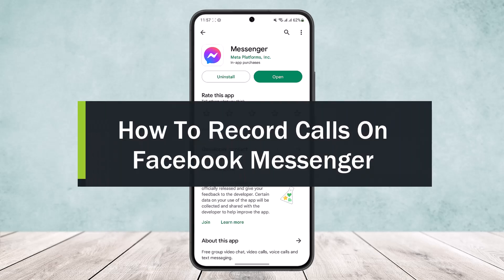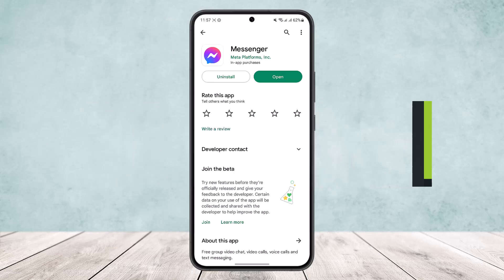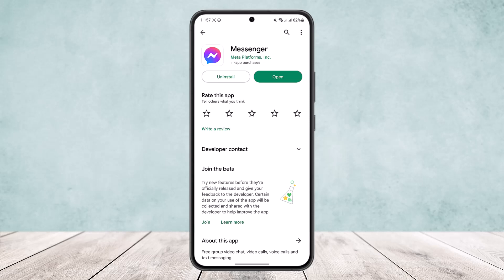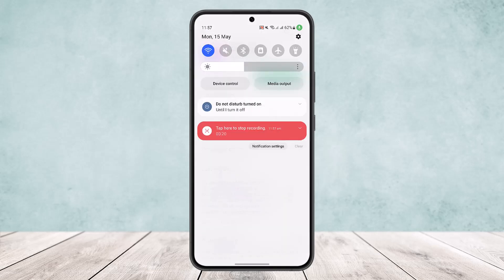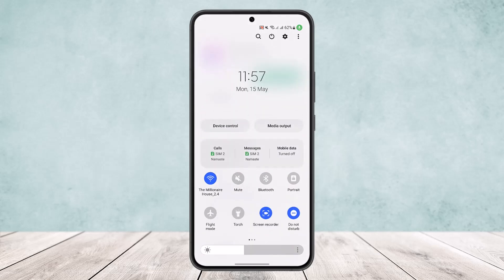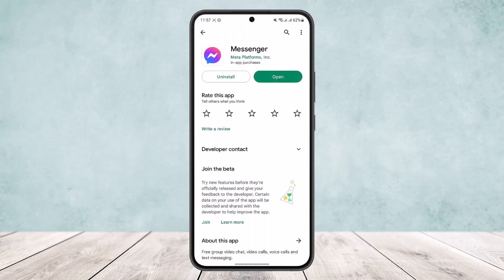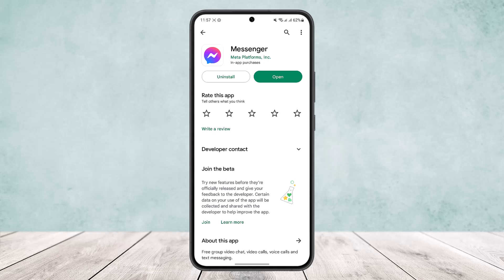How To Record Calls On Facebook Messenger ! [EASY STEPS]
In this tutorial video, I will simply show you how to record calls on messenger. So just make sure to watch this video till the end.

~ Video Chapters:
0:00 Introduction
0:09 Record Calls
0:26 Overview
0:56 Screen Recorder App
1:06 Conclusion